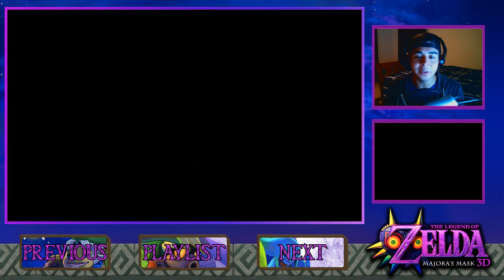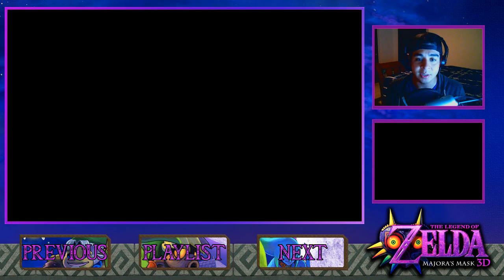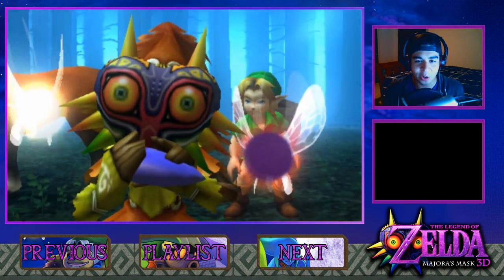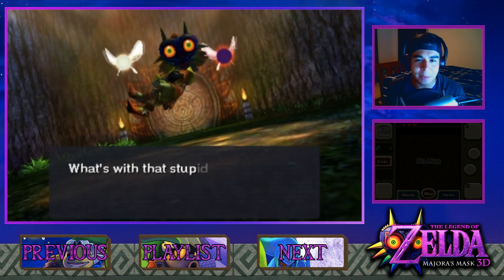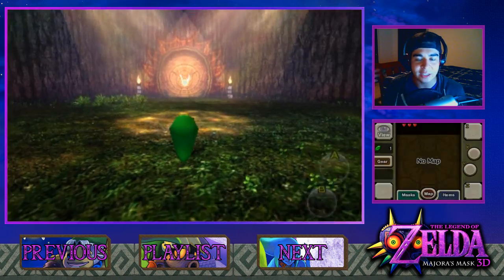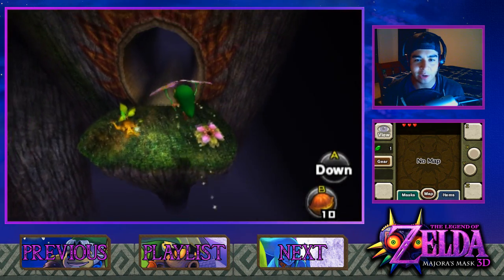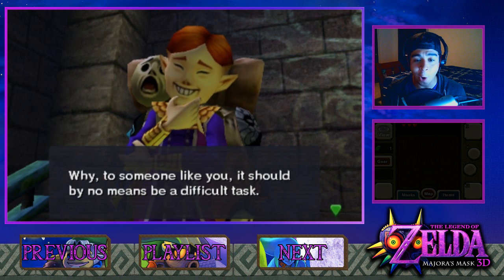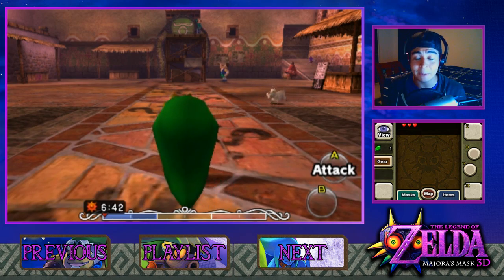Let's Play The Legend of Zelda: Majora's Mask 3D - Part 1 - A Terrible Fate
We meet with a terrible fate and begin our adventure in the land of Termina!! Enjoy!!

I will be revealing the winners in Part 5!